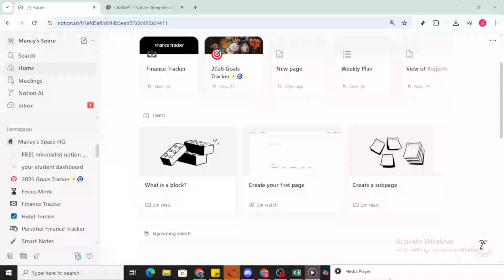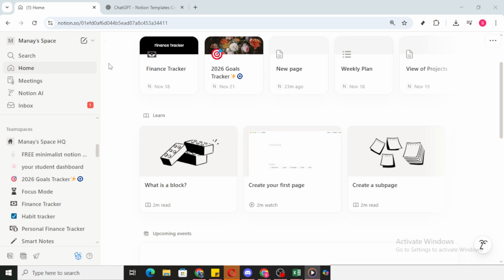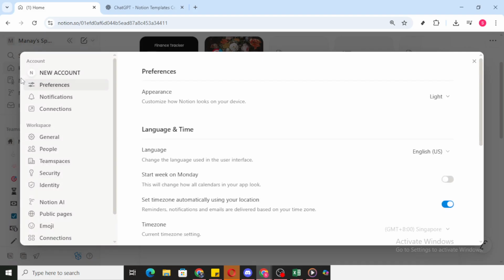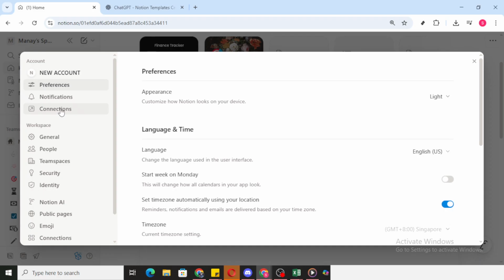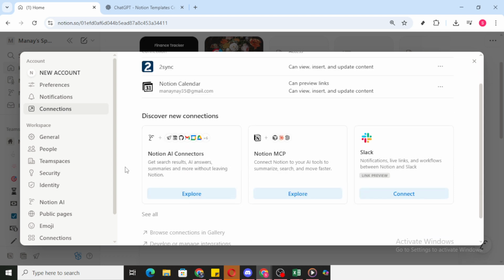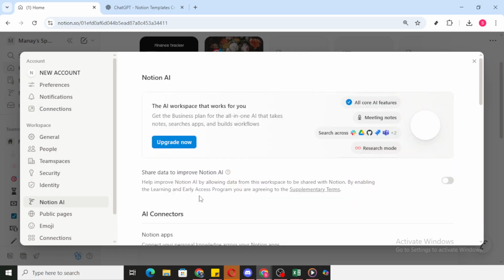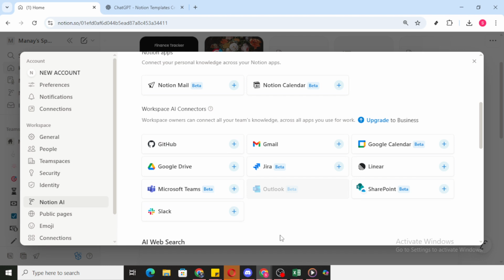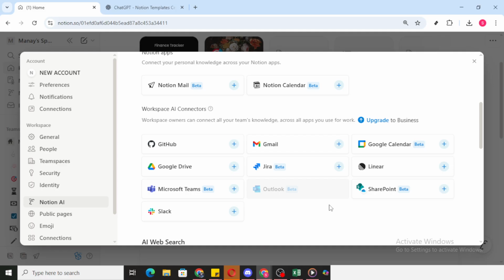How to add Google Calendar to Notion (full guide)